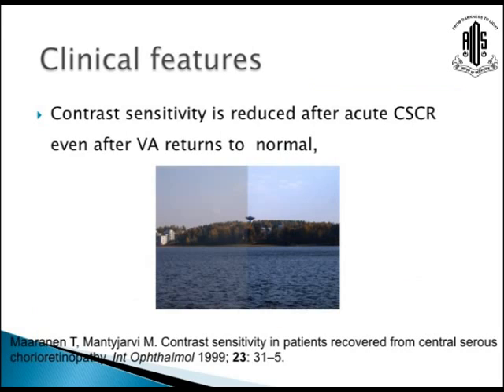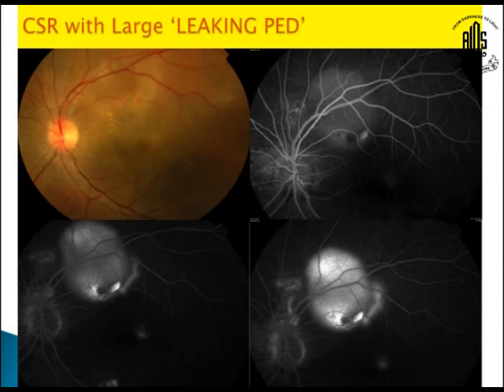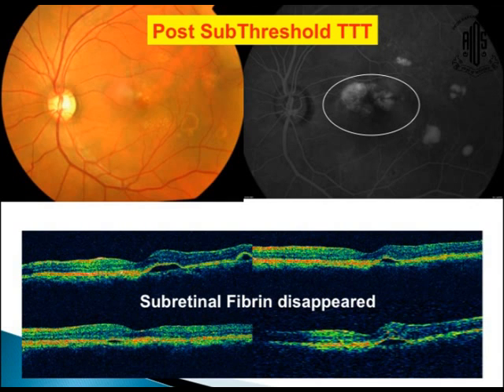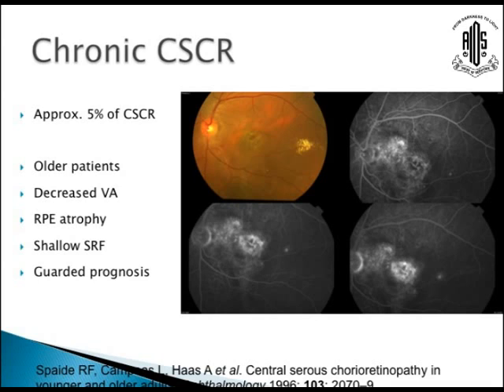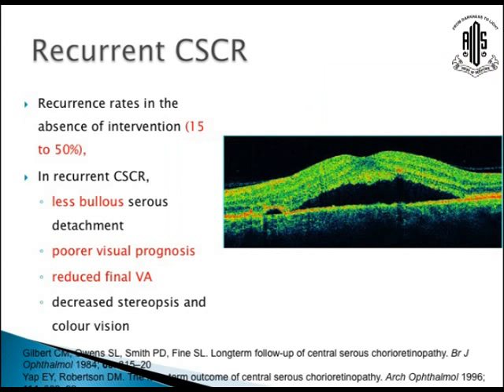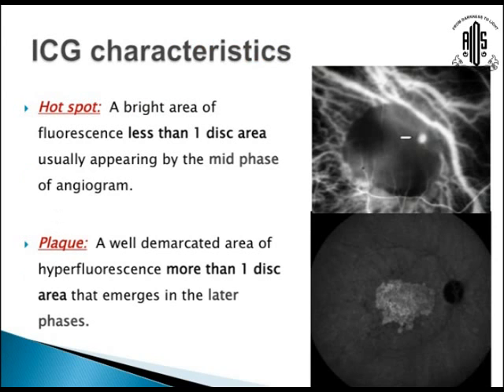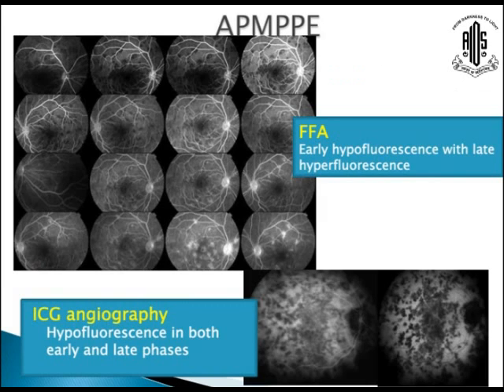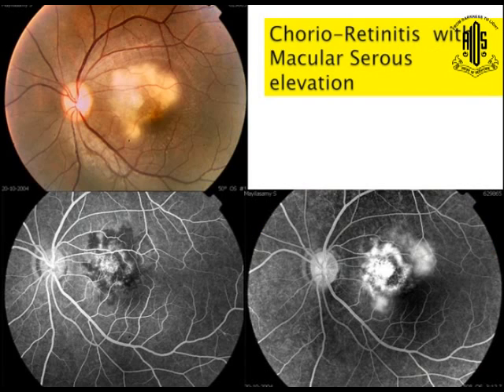Dr George J Manayath